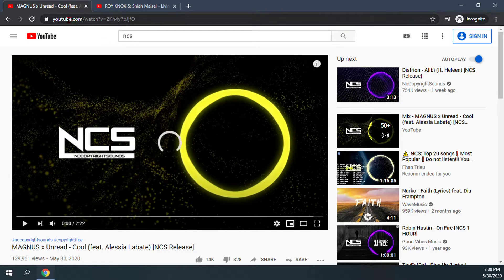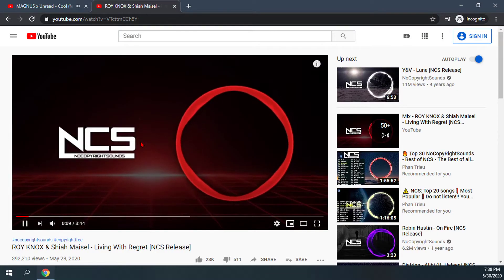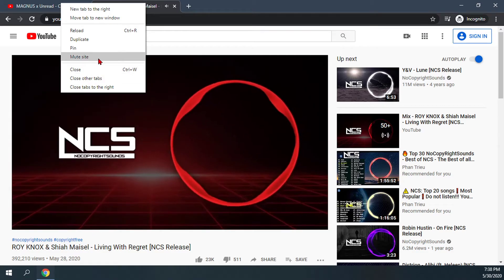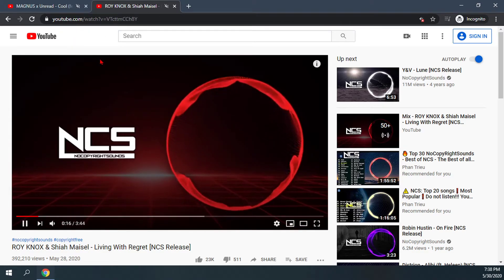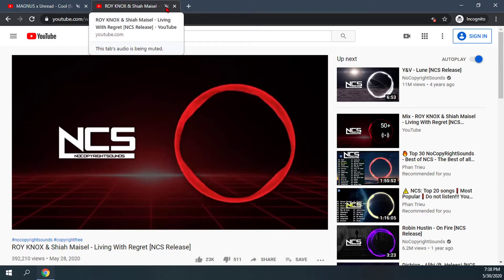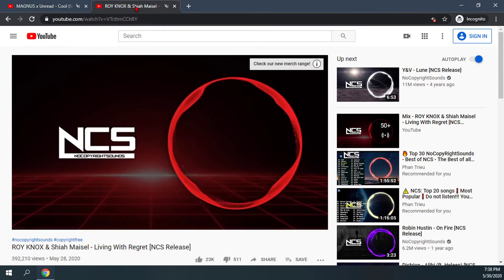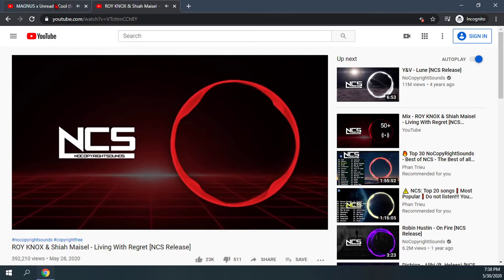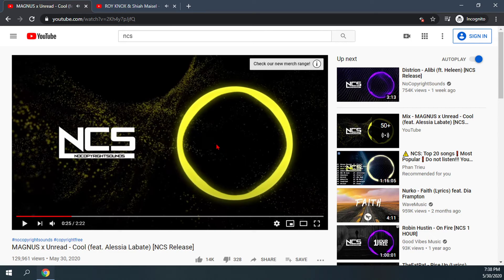How To: Mute Sites in Chrome